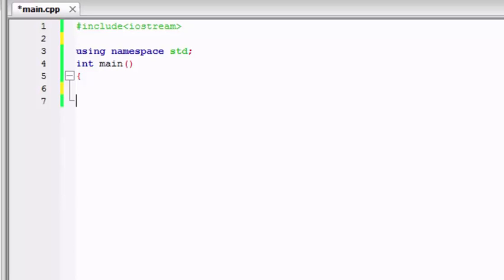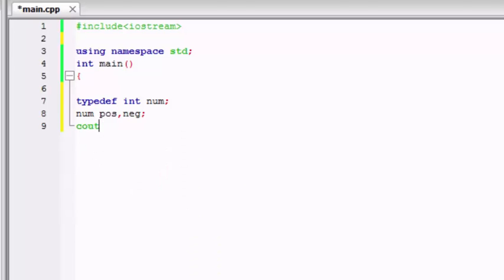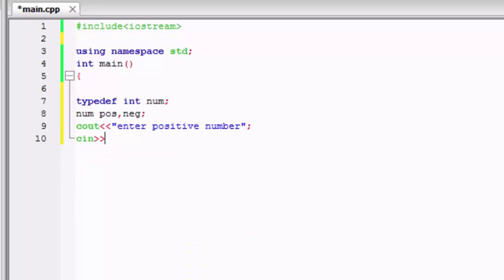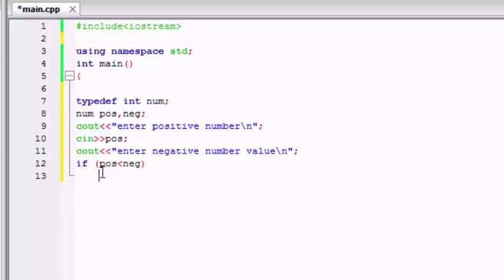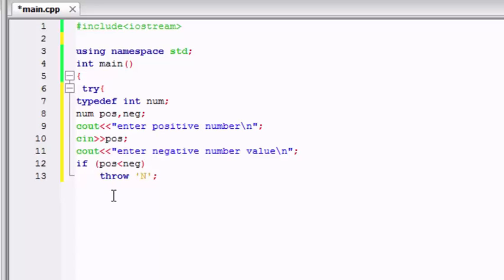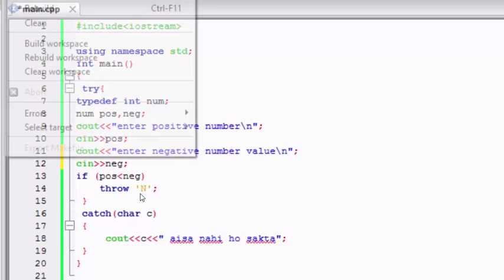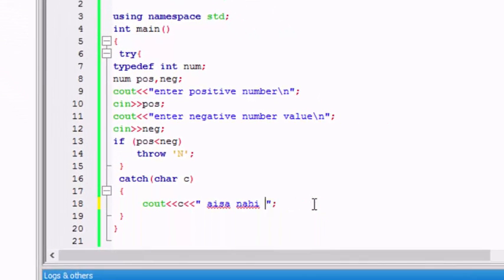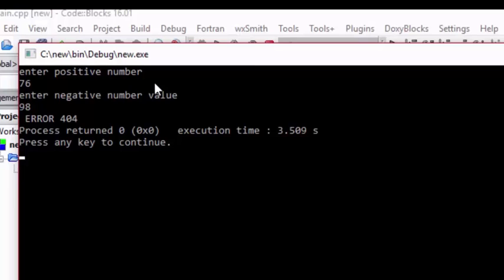C++ [ENGLISH] TUTORIAL-48 EXCEPTION HANDLING (TRY & CATCH BLOCK)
This video is about ho to handle the run time exception errors ,with the help of try and catch block.
ANY QUERY??